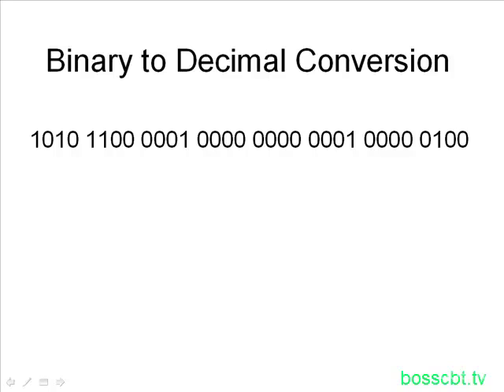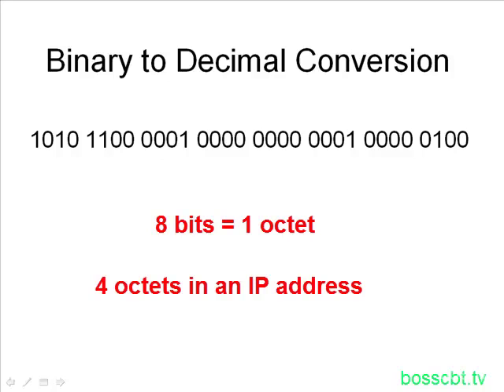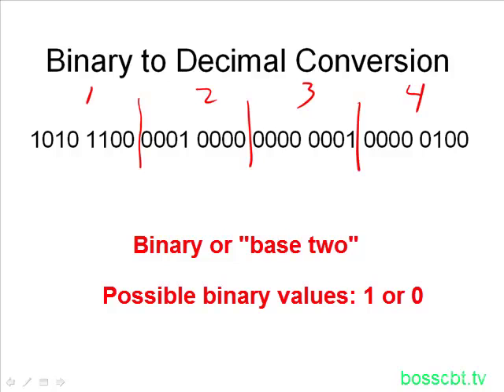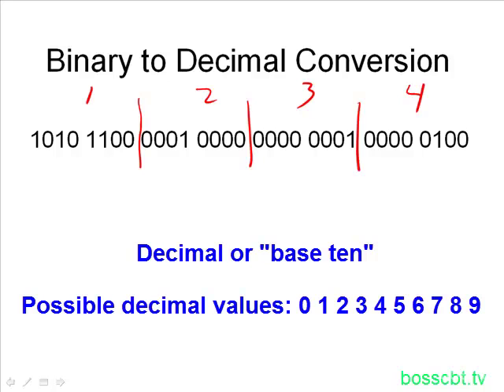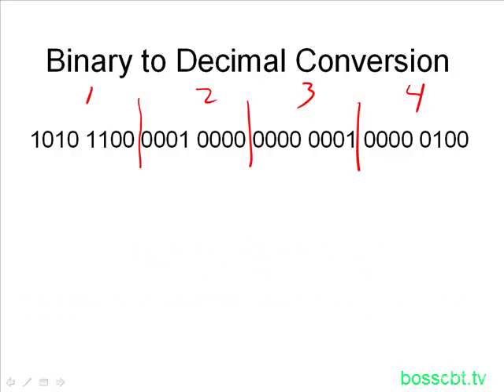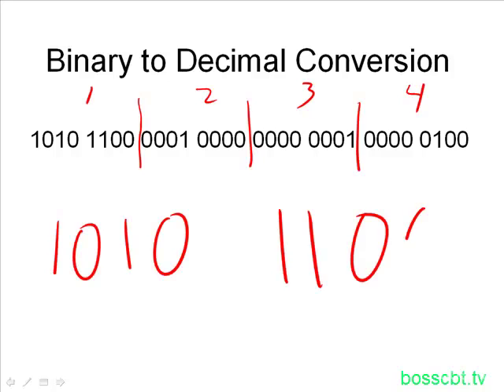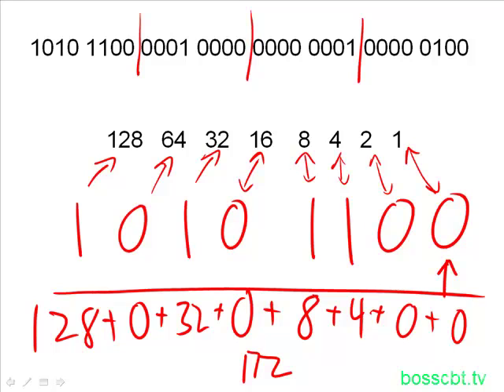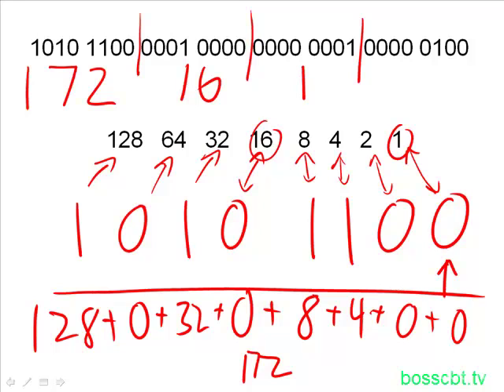10. Binary to Decimal Conversion